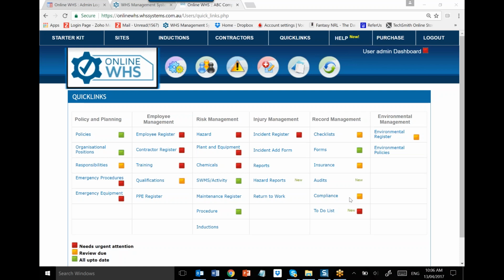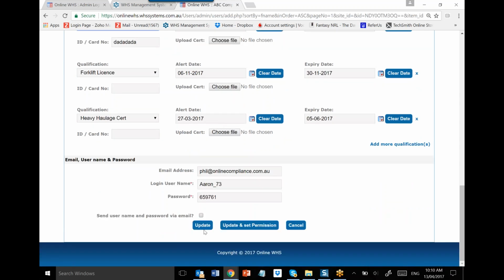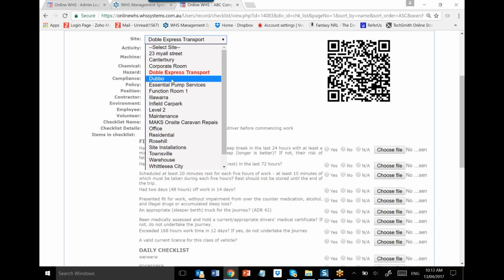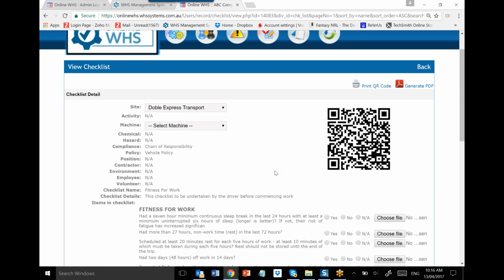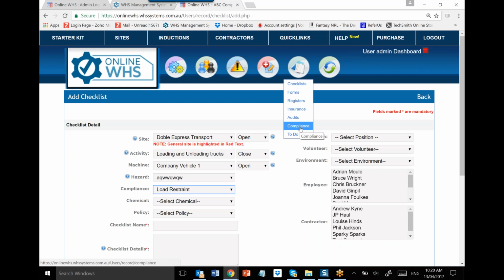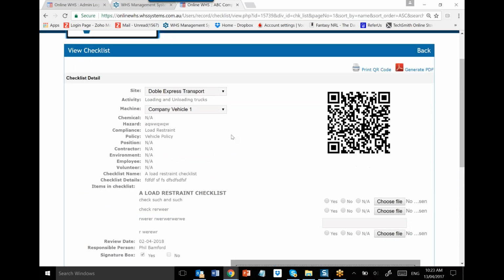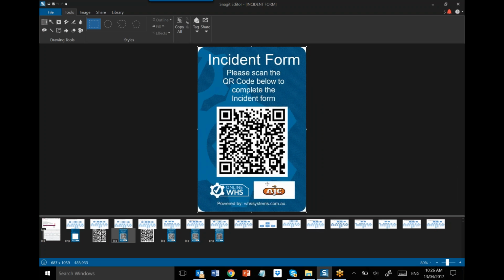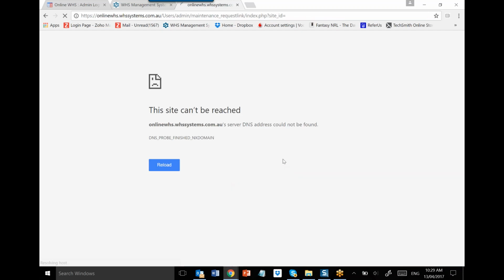Chess Moving training